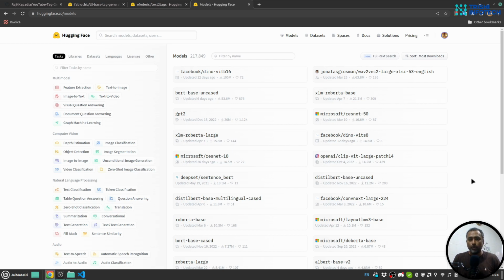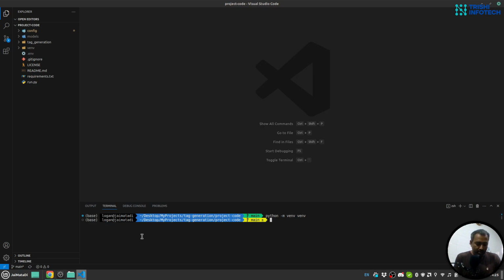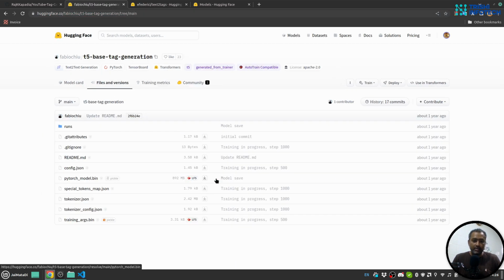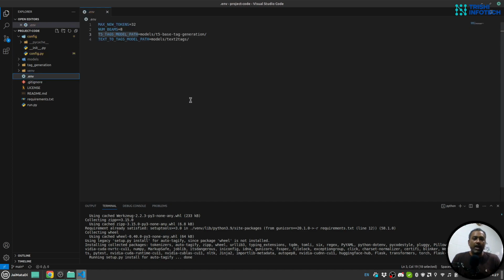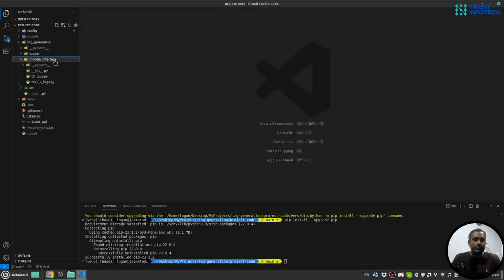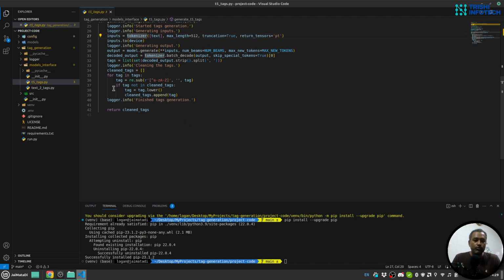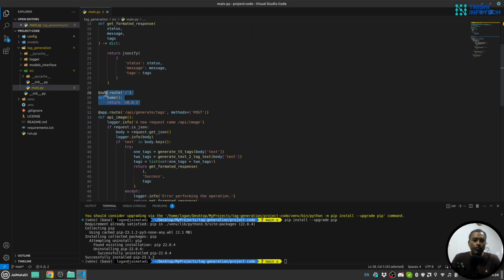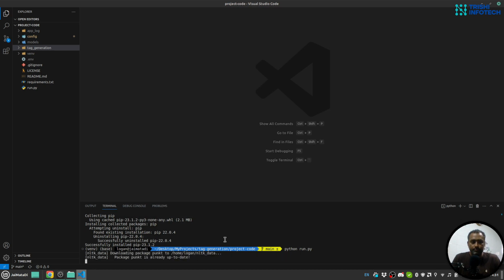Tag Generation Python Project | AI ML DL Project | Final Year Project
Learn to build a Tag Generation project with the help of Python, Flask, and Hugging Face.

Peace.